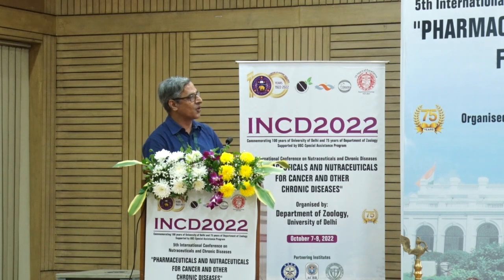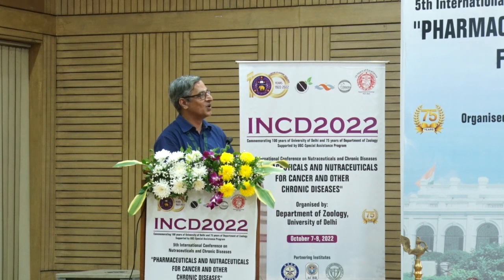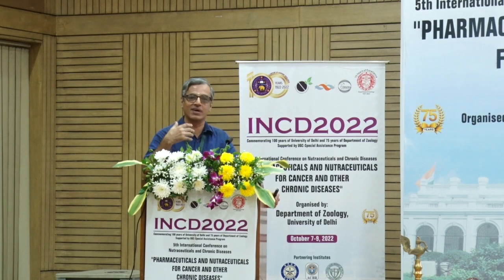PS 1 PL2 Sundar